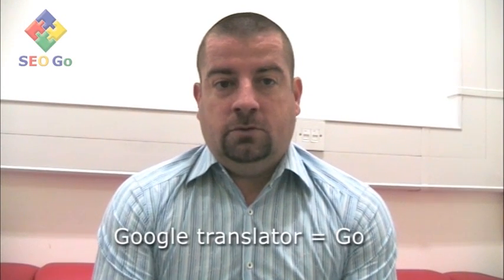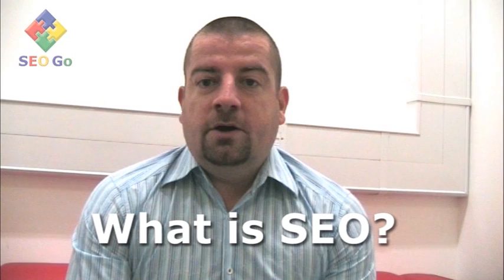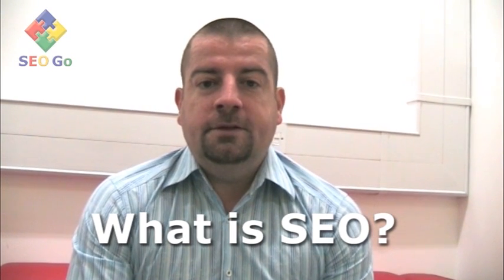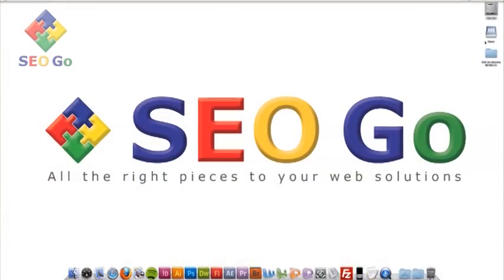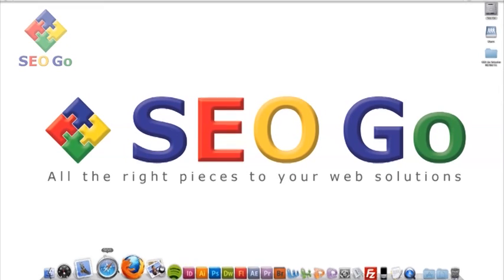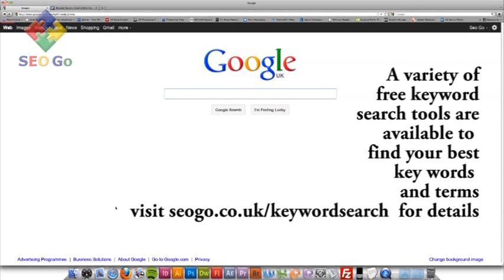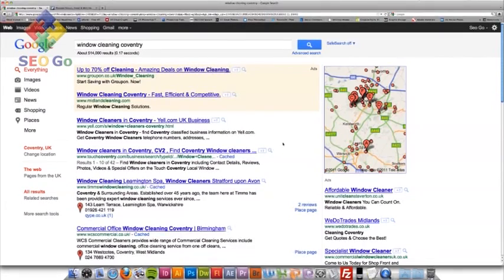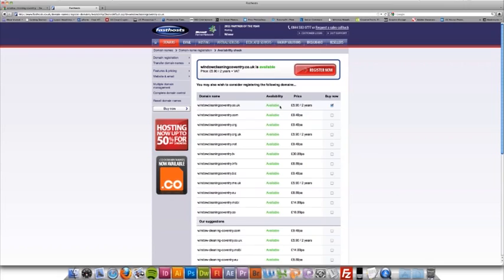How to SEO? The BEST SEO search engine optimization tutorial Live - Part 1.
Getting a brand new website and URL into the top ten on Google LIVE. Using search engine optimisation this step by step video tutorial will be hated by SEO companies and loved by businesses.